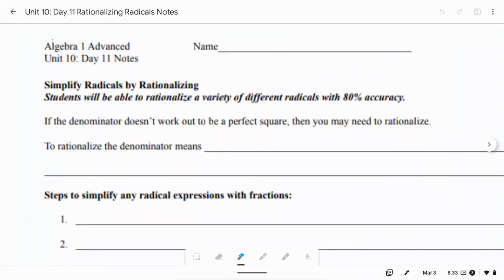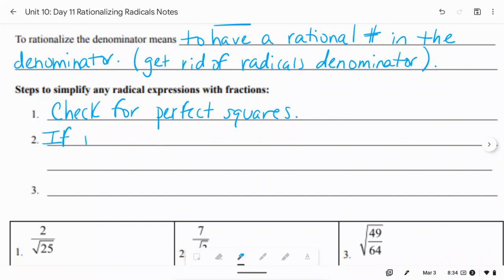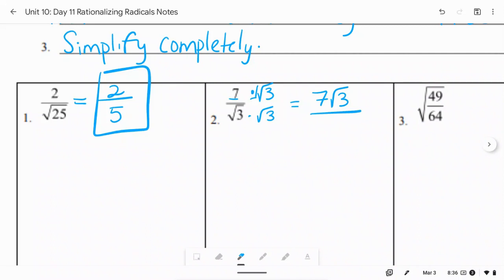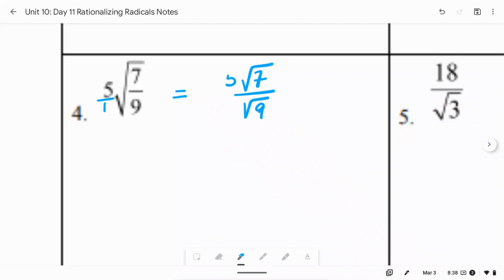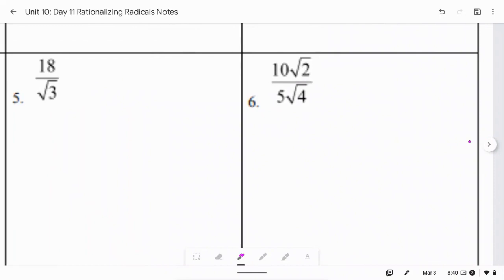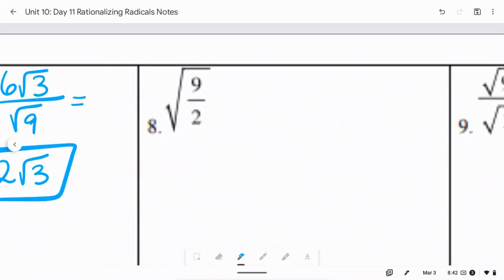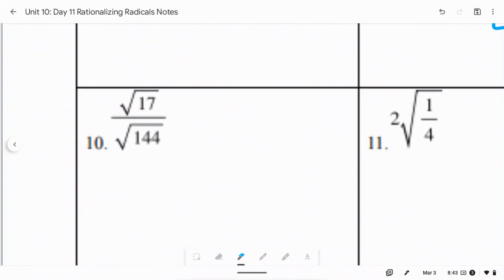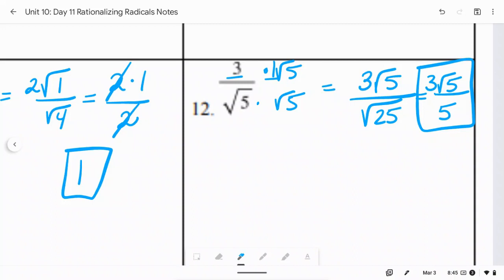Unit 10: Day 11: Rationalizing Radicals